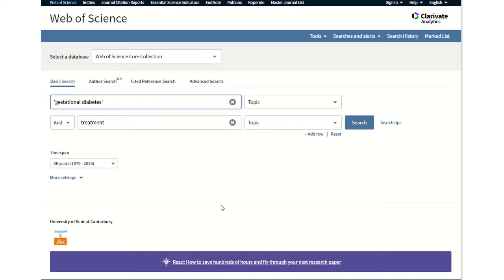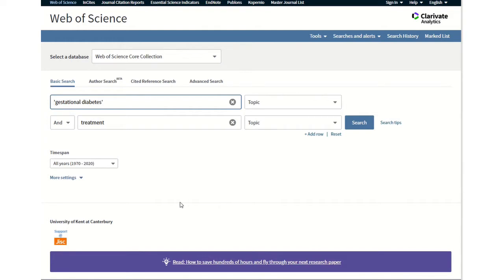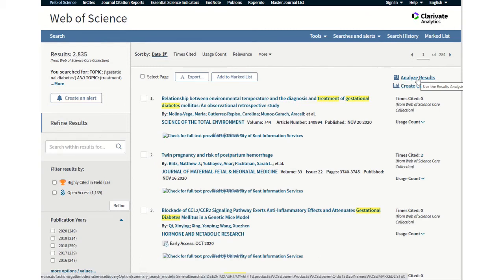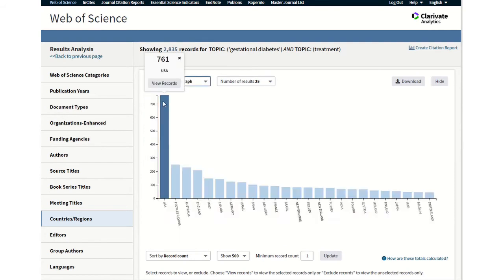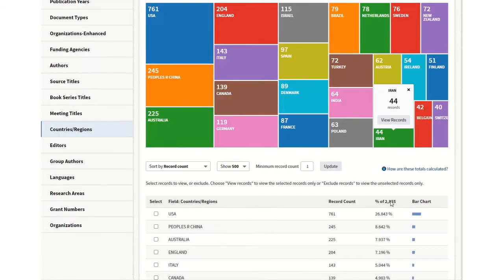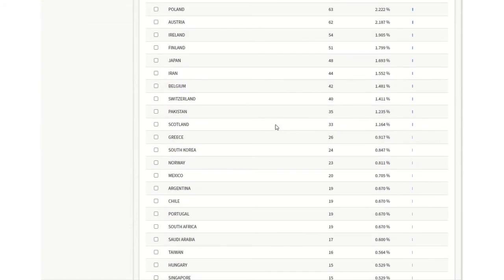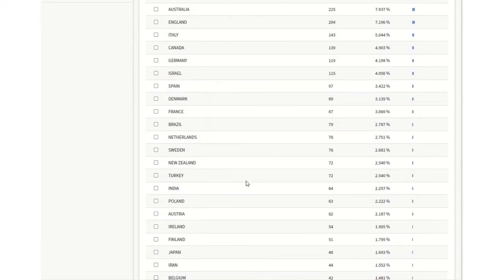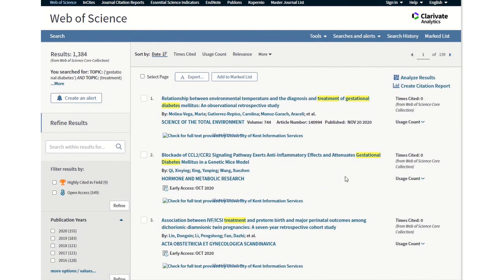Web of Science country/region search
This video shows you how to refine your search by country or region so you find academic sources from the global south